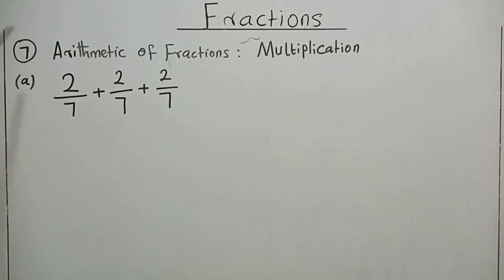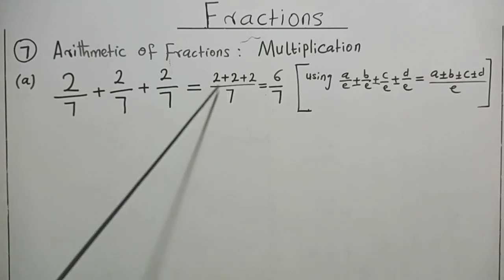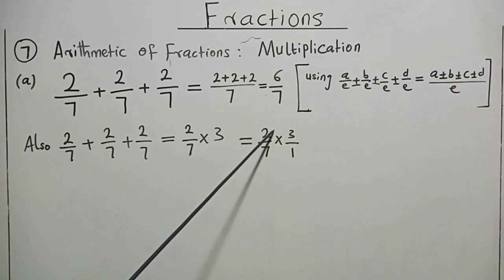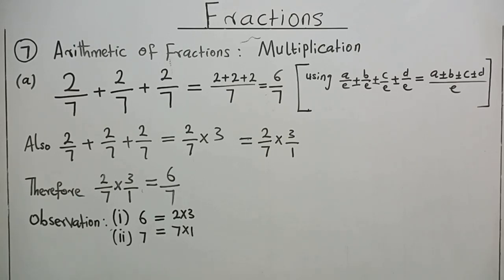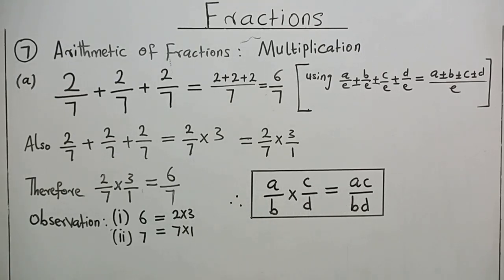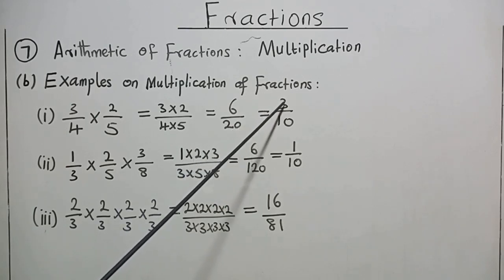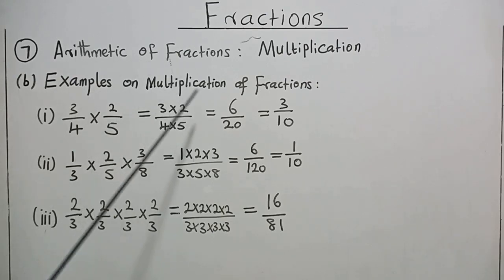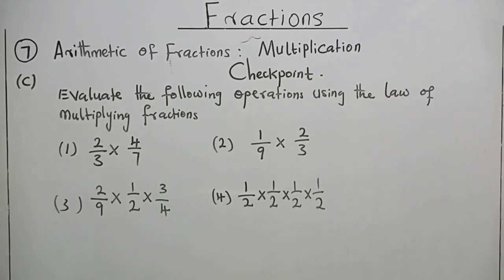FRACTIONS LESSON 7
Overcome the challenge of multiplying Fractions.